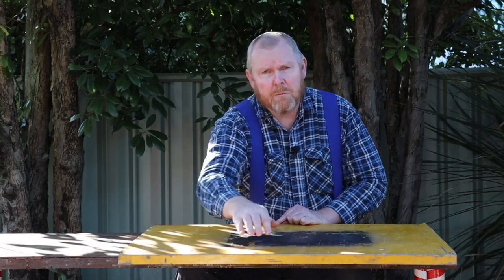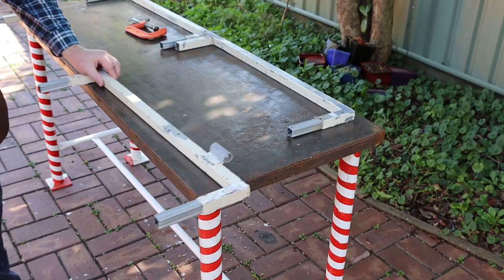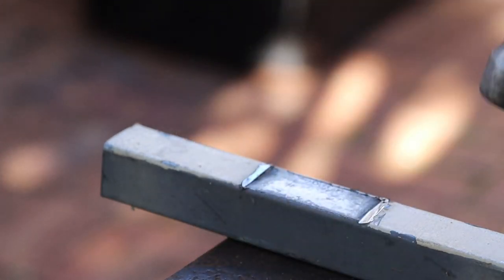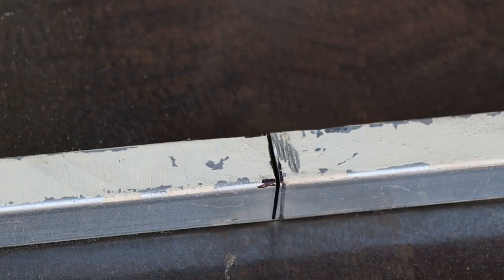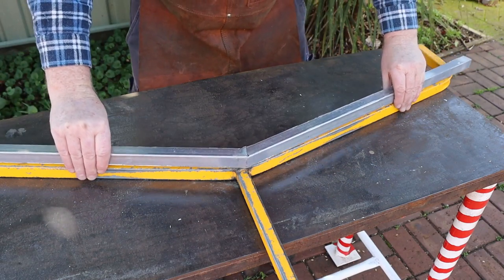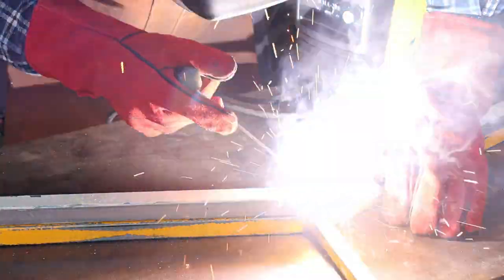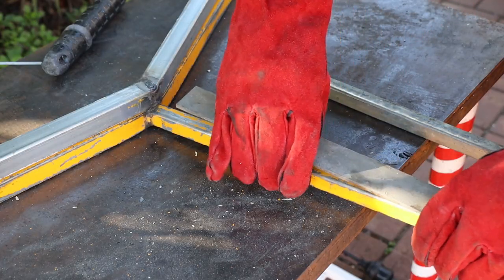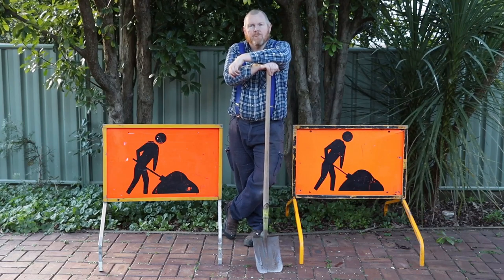Making legs for roadwork signs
Building a pair of legs for my "roadwork ahead" signs from scrap metal

00:00 Intro
00:43 Preparing the scrap metal
01:39 Building the legs
04:01 Testing
04:13 Live studio audience